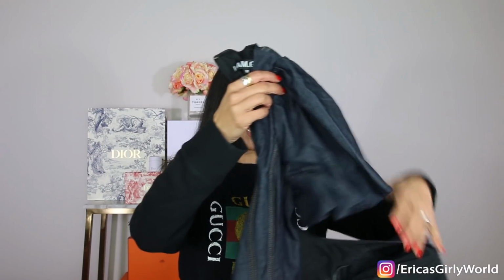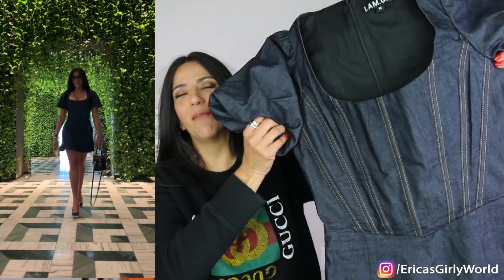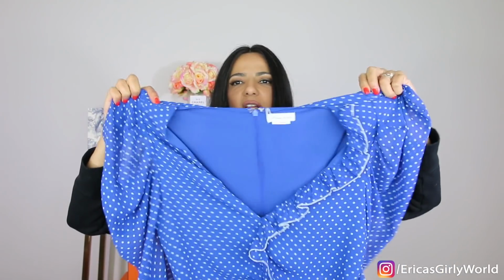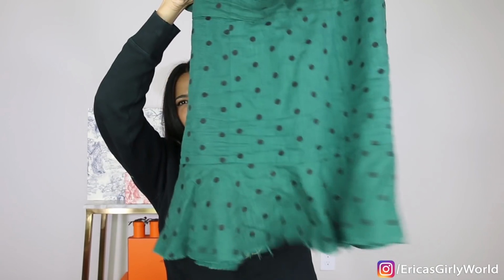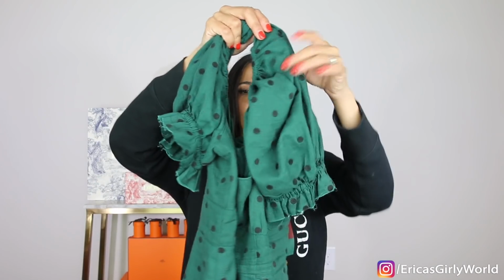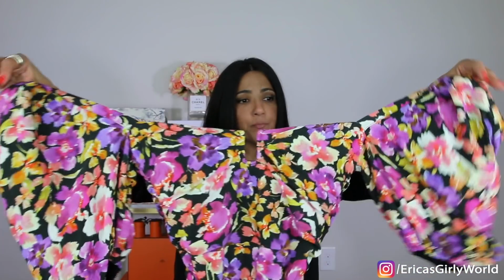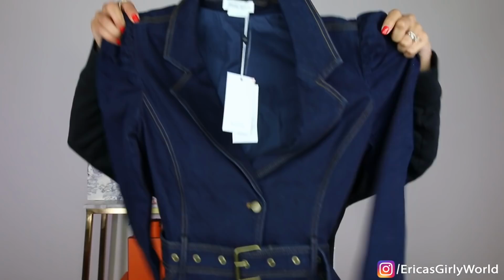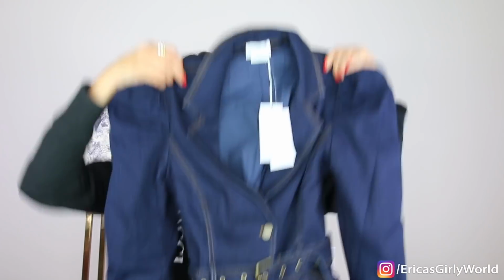What I Bought to Wear in Miami - Revolve Haul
Gifted items and collaborations are always clearly identified on every video.

Thank you for taking the time to watch my videos and for being part of my life! Never thought in a million years that I would be a Youtuber doing what I love! I am just a regular person: a mom, a professional, an immigrant, a wife doing what I love! It is an honor that you choose to spend a little piece of your day with me! Love you!